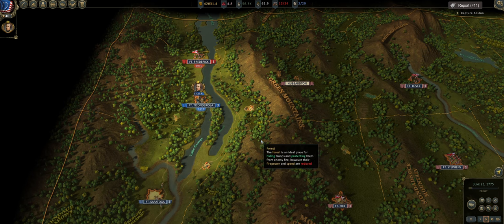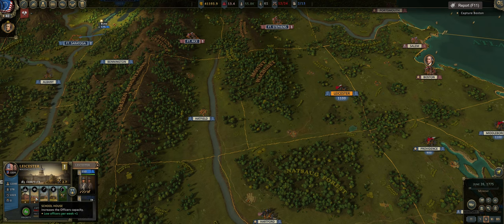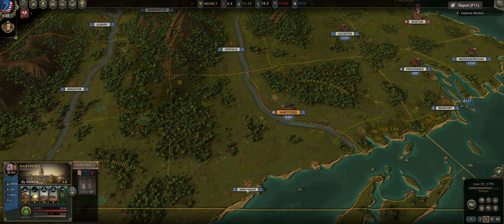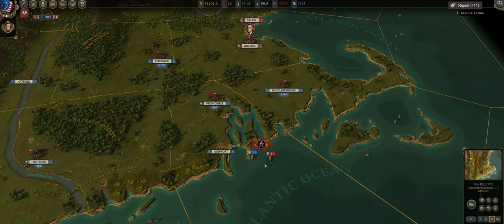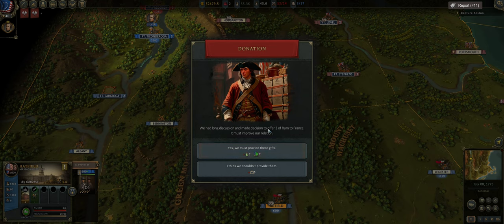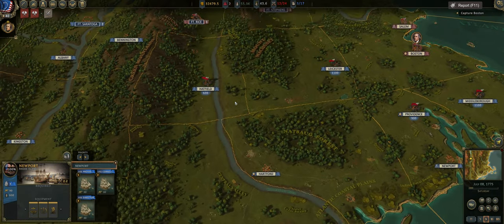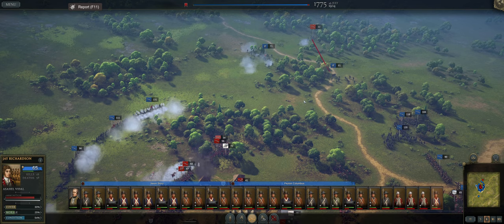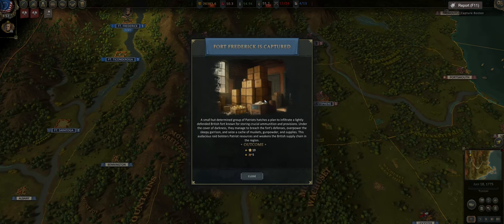I am the Captain! Ultimate General: American Revolution Ep3 - 1777 Campaign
First campaign of the new major update. The campaign now goes through June 15th, 1777. Join me as General Quick Silver, as we fight for the Freedom of the United States. Remember that this game is in Early Access so there will be bugs, balance issues, and things might change.

Colonial Campaign
Normal Difficulty
Early Access

Timestamps:
00:00 Start
13:41 Capturing HMS Director
22:07 More Fleet Engagements
24:00 Capturing HMS Lizard
32:14 Ft Frederick
48:17 Wrap Up